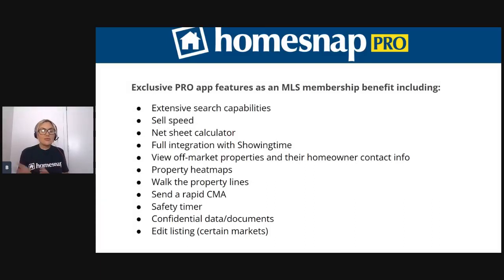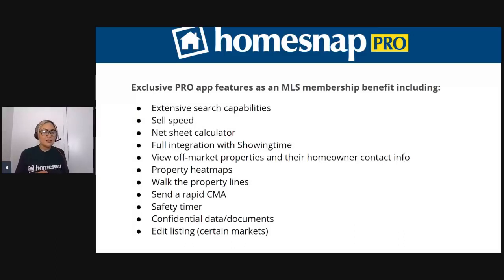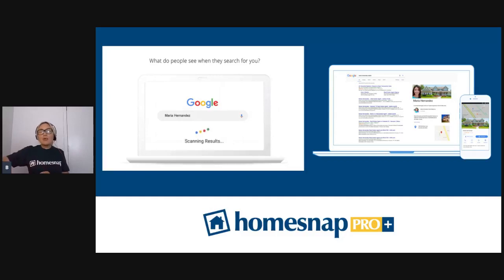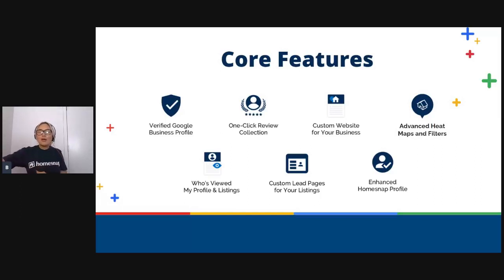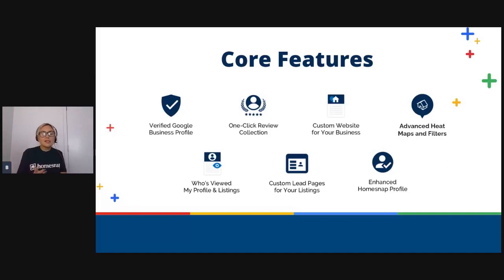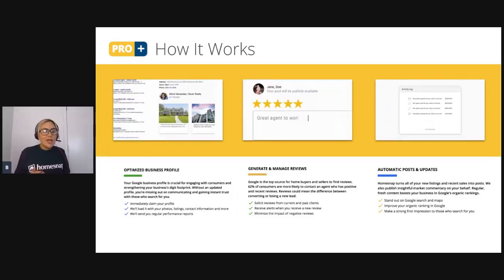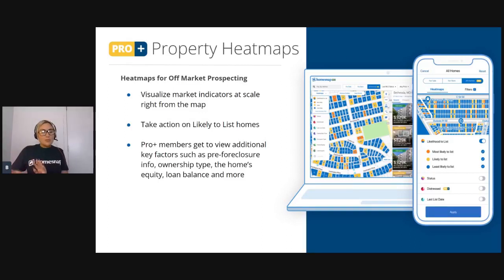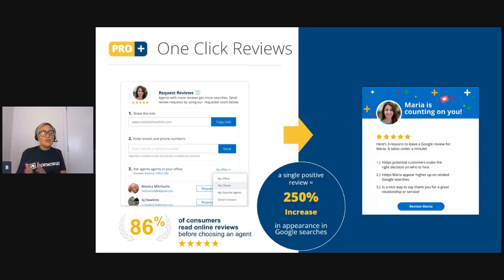Homesnap Pro vs Pro+: What's The Difference?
Curious about what Homesnap Pro features are included in your free account and what additional tools you gain access to by upgrading to a Homesnap Pro+ membership? Watch Homesnap Industry Education Partner, Rebekah DuBowy, expand on this and show you how to use each of these products to improve your productivity and streamline your business.